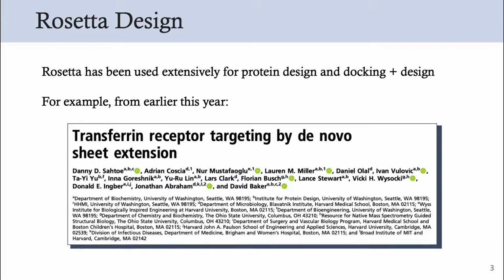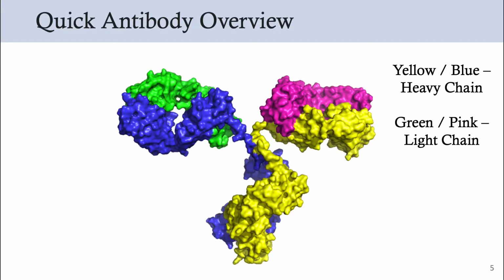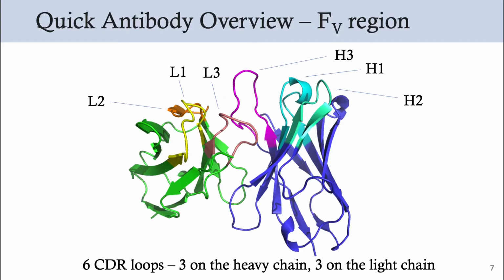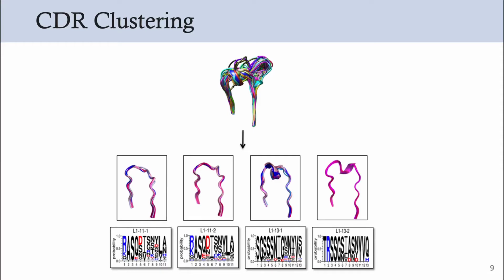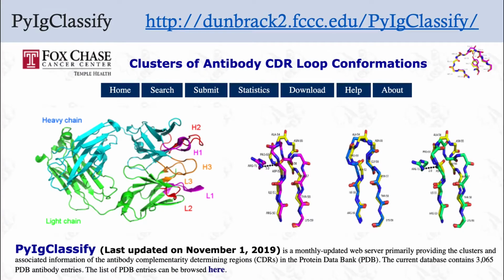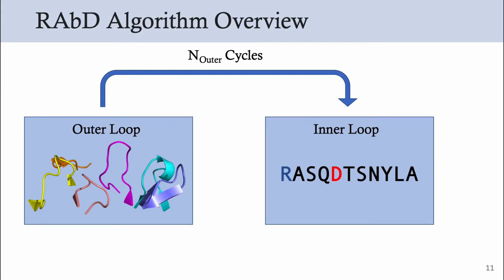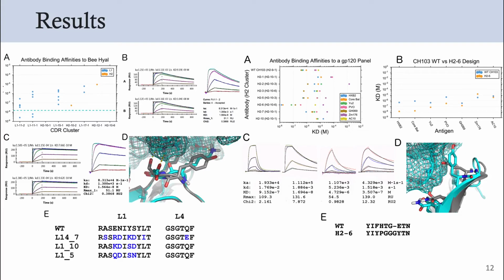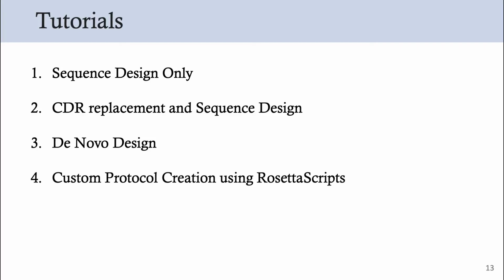RosettaAntibodyDesign (RAbD): Introduction - Rosetta Virtual Workshop 2021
Dr. Benjamin Mueller presents an overview of designing antibodies with the RosettaAntibodyDesign (RAbD) protocol.

This video is part of the 2021 Rosetta Antibody Virtual Workshop put on by the Meiler Lab at Vanderbilt University, in collaboration with the RosettaCommons

Contents:
0:00 – Introduction
0:45 – RAbD overview
1:12 – Quick Antibody overview
2:16 – CDR Clustering
4:09 – RAbD algorithm overview
5:15 – RAbD results
6:14 – Tutorial overview